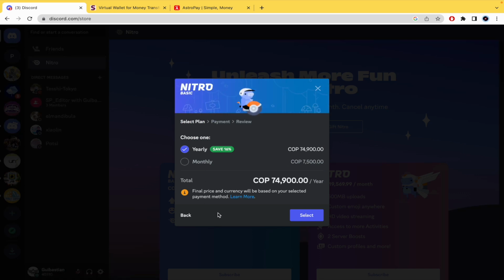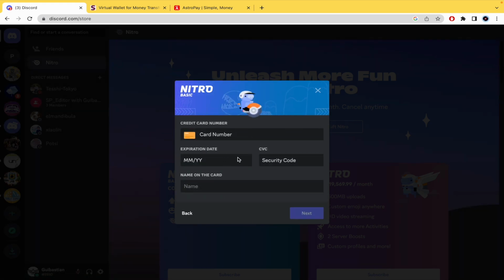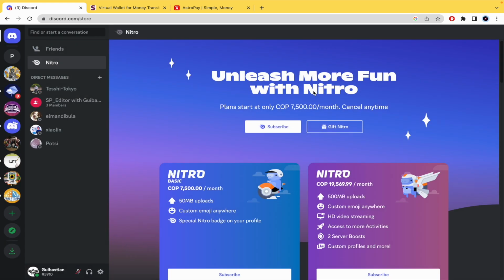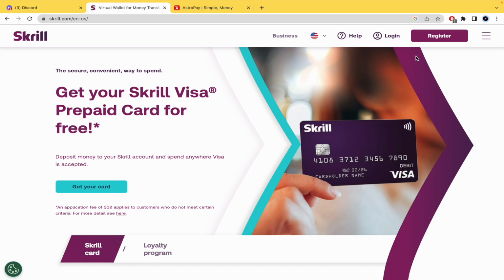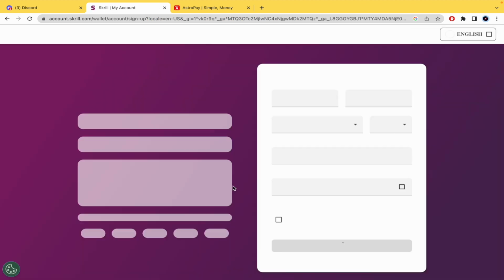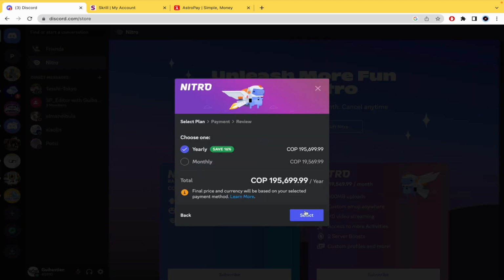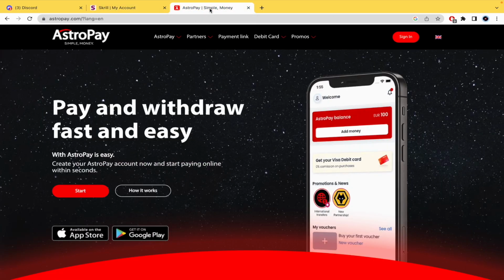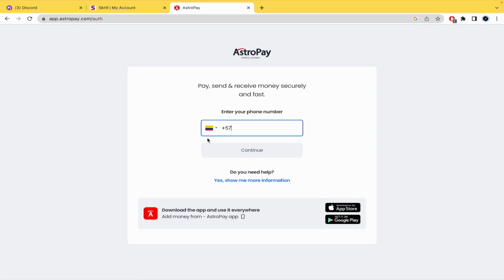How To Get Credit Card For Discord Nitro (Step by Step)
In this video I'll show you How To Get Credit Card For Discord Nitro (Step by Step) . Thw method is very simple and clearly described in the video. Follow all of the steps and succesfully solve your problem!